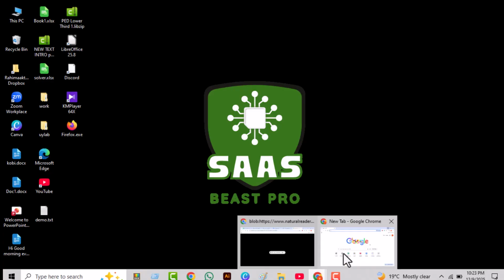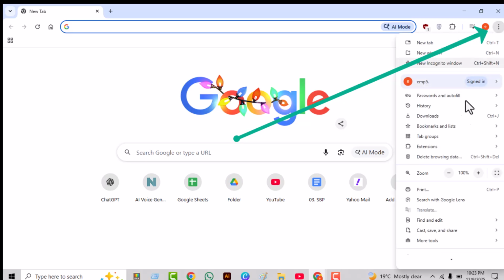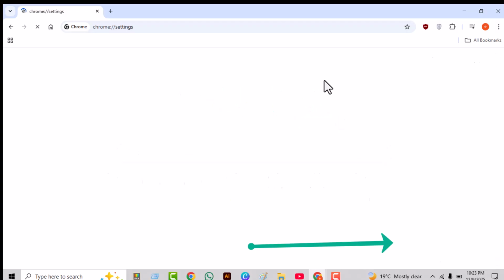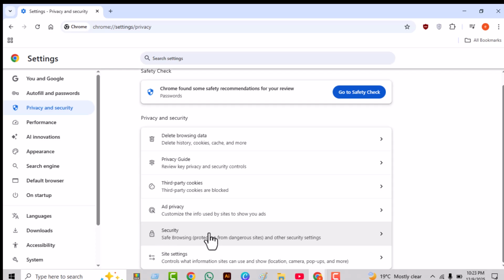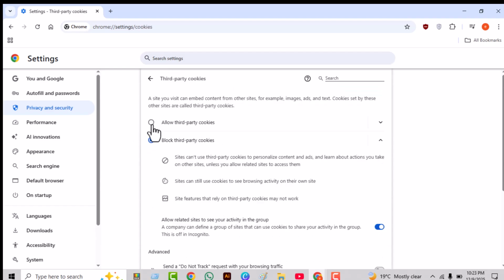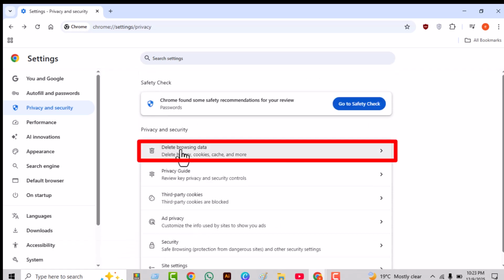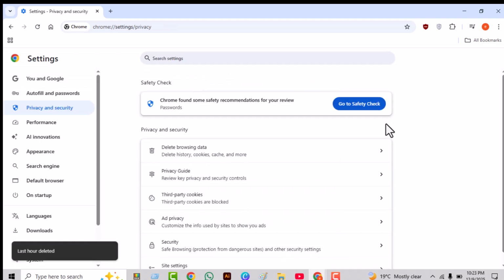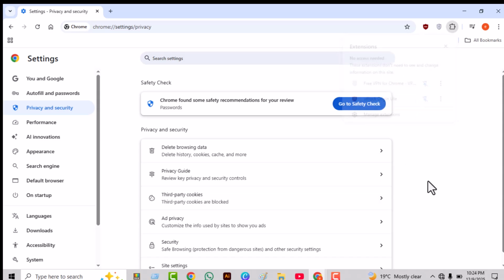How To Disable I'm Not A Robot On Google Chrome | Reduce CAPTCHA Prompts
This video provides a complete guide on how to disable I'm not a robot on Google Chrome. We explain why this CAPTCHA feature cannot be fully turned off and focus on safe, practical methods to reduce how often you see it. You'll learn step-by-step browser adjustments to minimize these verification prompts. By managing settings like cookies, browsing data, and extensions, you can help websites trust your browser more. Follow along to implement these changes and browse with fewer interruptions.

⏱️ -- TIMESTAMPS --
0:00 Introduction to Reducing CAPTCHA
0:16 Step 1: Open Google Chrome
0:25 Step 2: Access Chrome Menu
0:32 Step 3: Select Settings
0:42 Step 4: Go to Privacy & Security
0:52 Step 5: Manage Third-Party Cookies
1:03 Step 6: Clear Browsing Data
1:13 Step 7: Check Suspicious Extensions